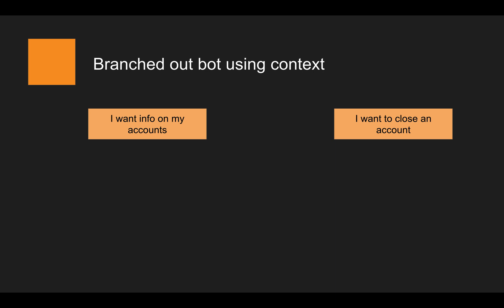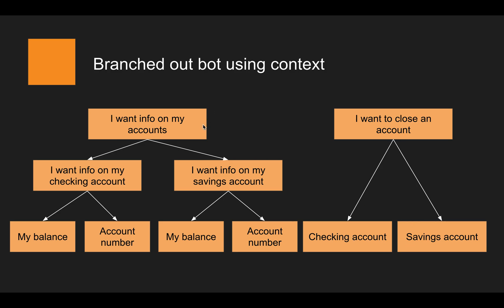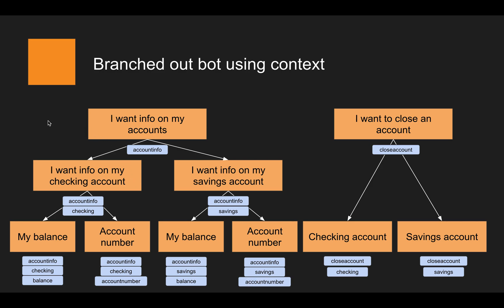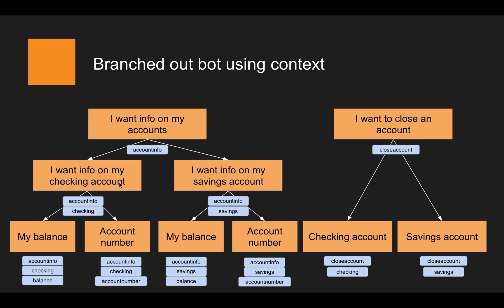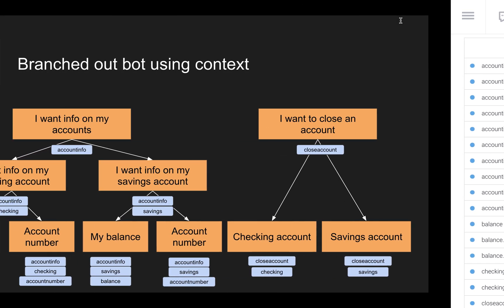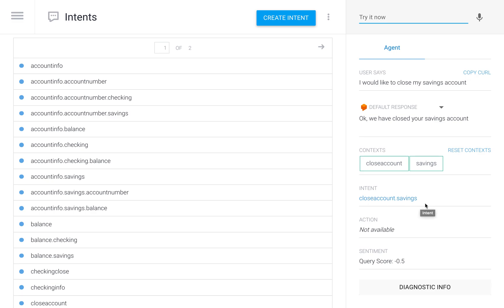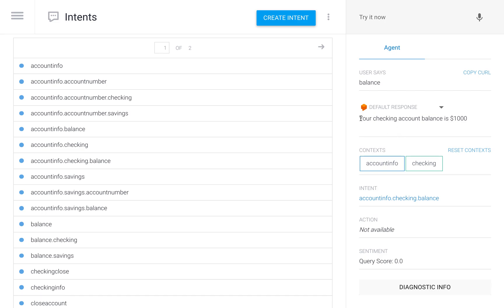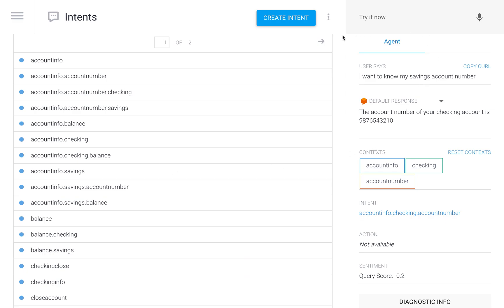02 How to create a branched out conversation with context in Dialogflow ES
Fast-track your understanding of Dialogflow concepts and start developing your own advanced chatbot